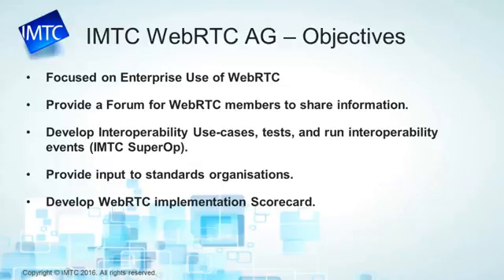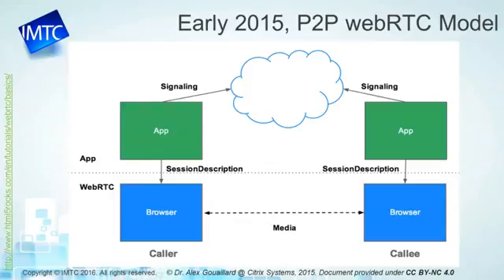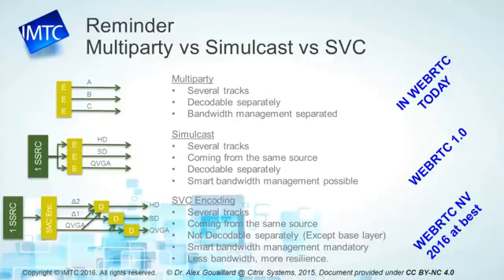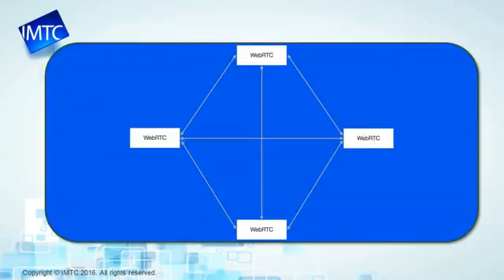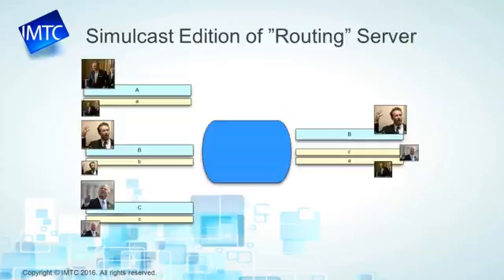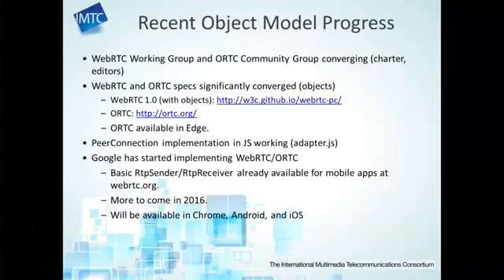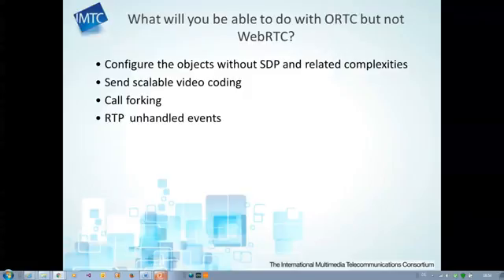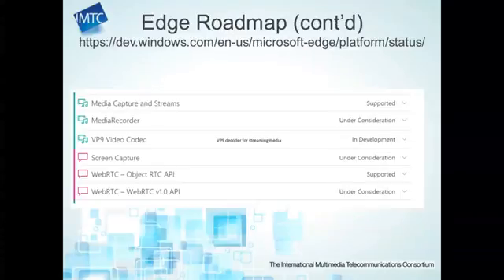IMTC WebRTC Webinar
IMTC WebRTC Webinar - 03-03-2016